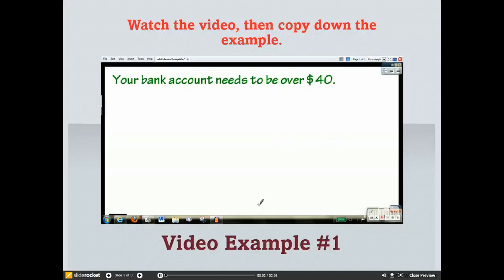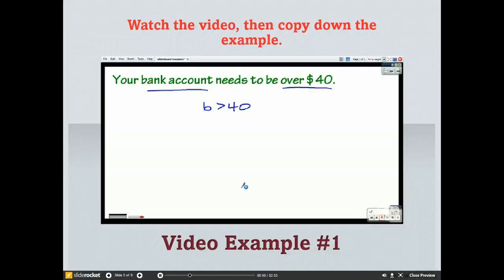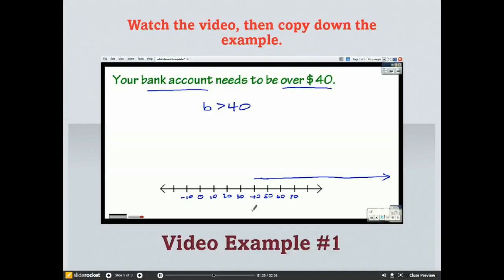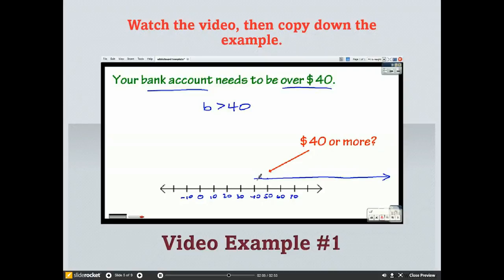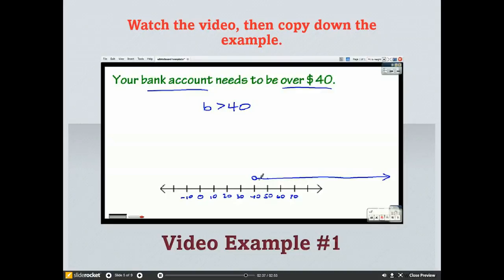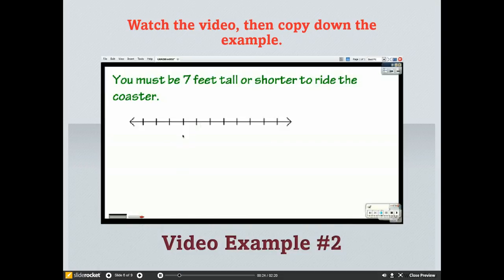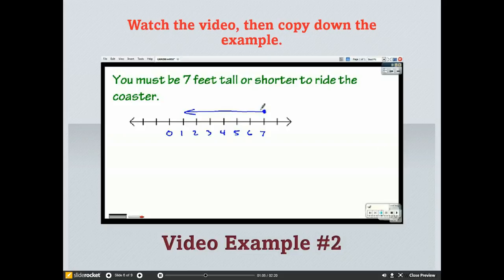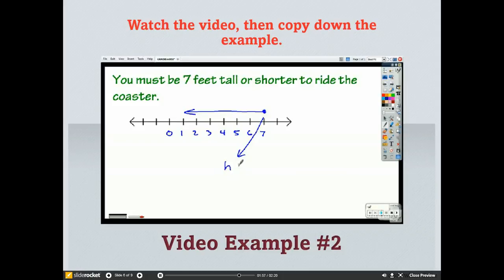3 1 Graphing Inequalities Video